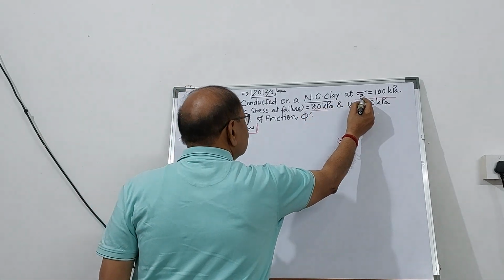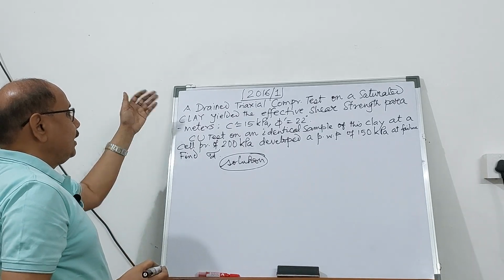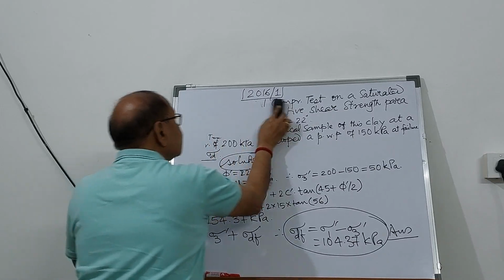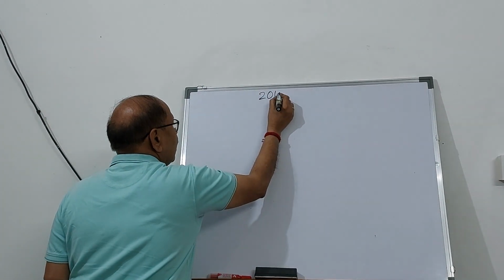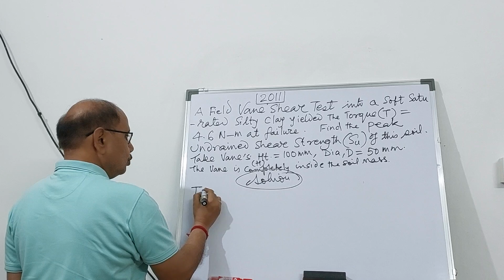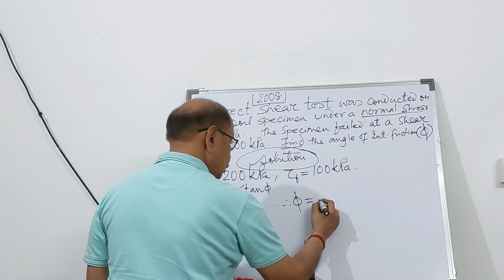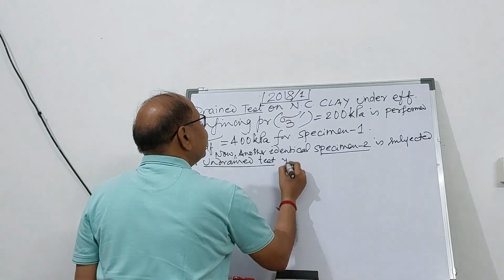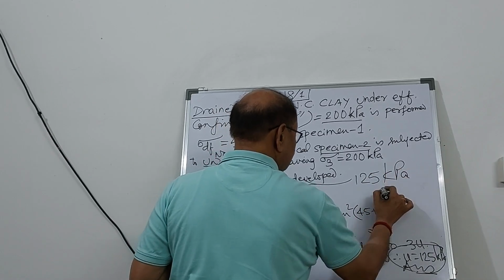GATE - 16 | Shear Strength of Soil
In this video; all previous years GATE problems have been solved and conceptually explained.